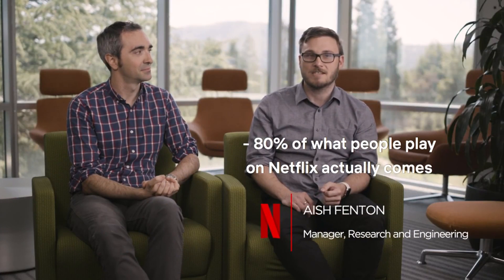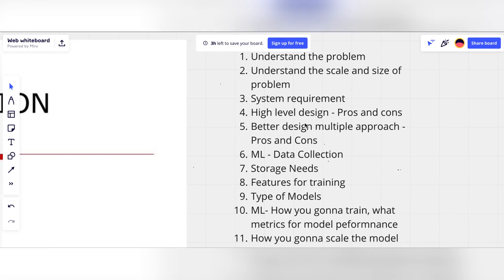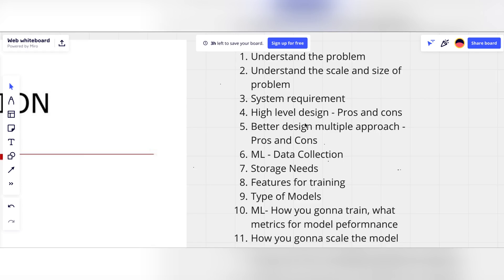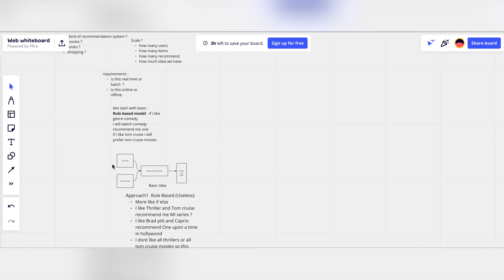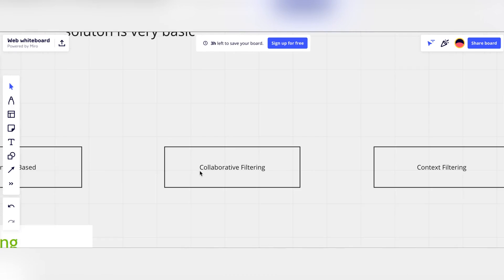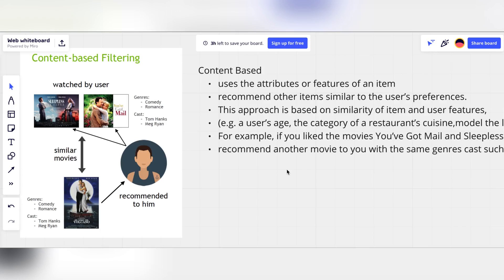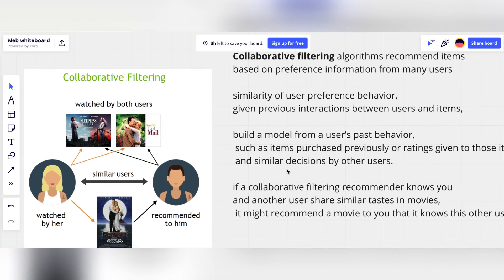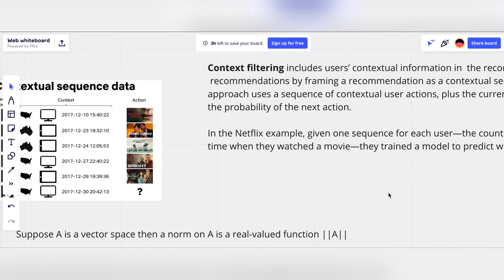Machine Learning System Design Interview | Netflix Recommendation System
In this video, we’ll walk you through some of the most in-demand topics for Machine Learning System Design Interviews in 2025 — from Recommendation Systems like Netflix to LLMs such as GPT-4, Llama, and Google Gemini.

Whether you’re preparing for a MAANG / Meta / Google ML interview, or just want to understand how modern AI models work, this deep dive is for you.

How to approach Machine Learning Interviews in 2025
System Design for ML — end-to-end thinking for scalable AI
Inside the Netflix Recommendation System
Deep dive into Transformer Models, Diffusion Models, and Variational Autoencoders (VAEs)
Understanding Meta AI, Google LaMDA, PaLM, Gemini, and OpenAI’s GPT-4/5
Practical interview insights for MAANG-level ML positions

Machine Learning System Design
Recommendation Systems & Ranking
Transformer Architecture
Large Language Models (LLMs)
Graph Neural Networks (GNNs)
Variational Autoencoders (VAEs)
Diffusion Models & Generative AI
Meta AI, Google AI, OpenAI GPT-5
Google Meta Nvidia Interview

🎥 AI System Design Explained — Netflix Recommender Deep Dive
🎥 How GPT-4 & Transformers Work
🎥 Meta AI: Inside the LLaMA Model

Welcome to AI Powered — your home for the latest in Artificial Intelligence, Machine Learning, Robotics, and Future Tech.
We break down complex AI topics so you can learn, build, and prepare for interviews at the world’s top tech companies.

📚 Sources

🔖 Hashtags (SEO-Optimized for 2025)